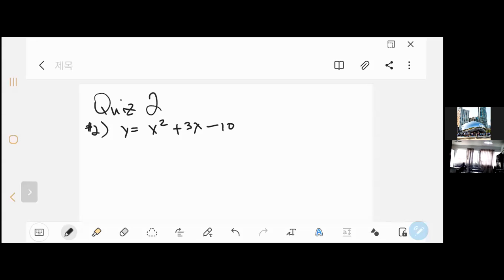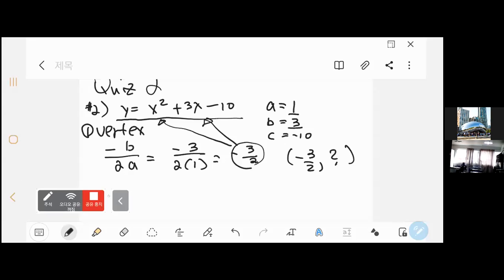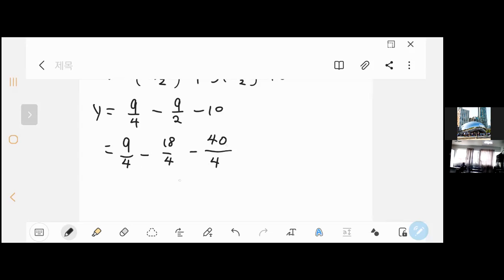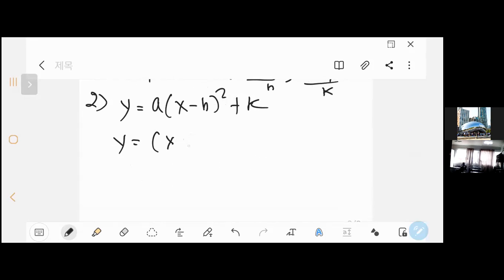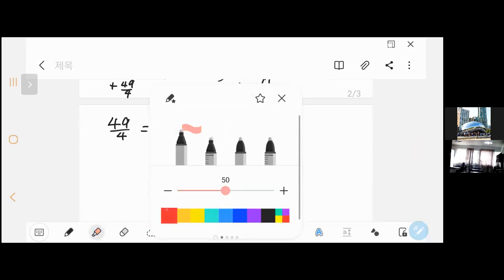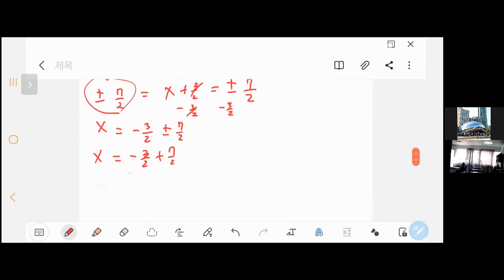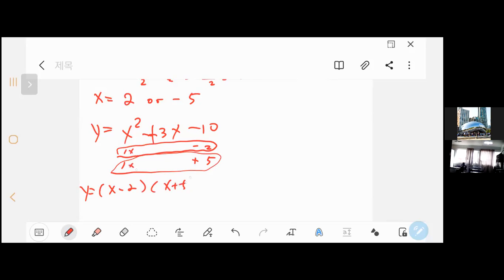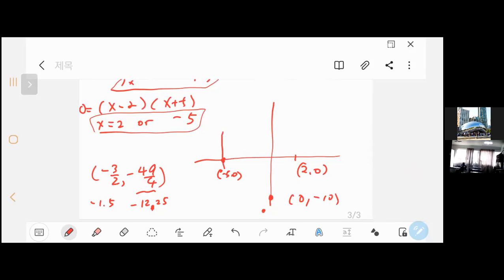2021 5 12 Algebra1 finding roots from vertex form